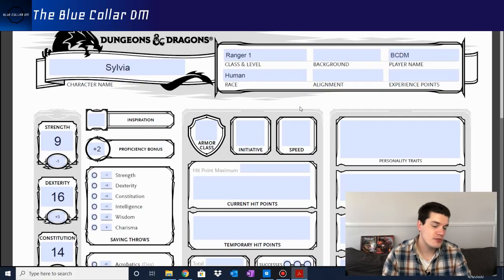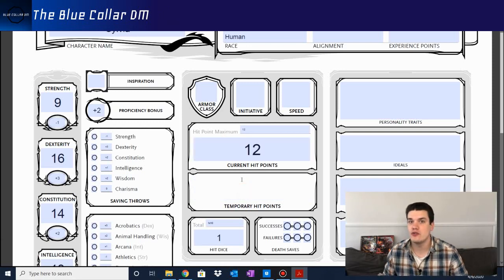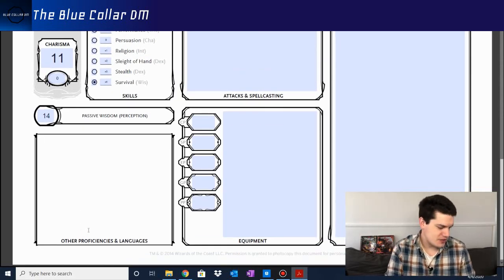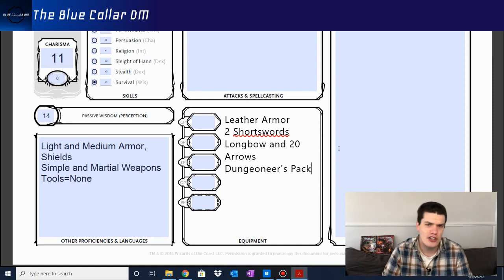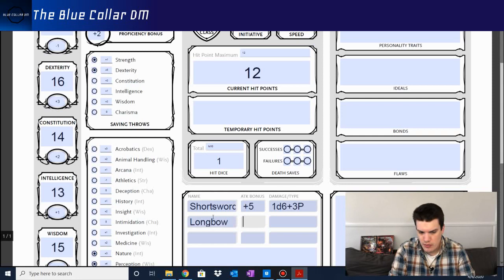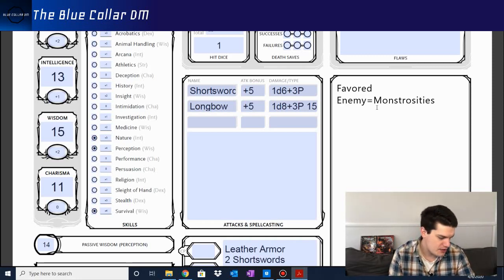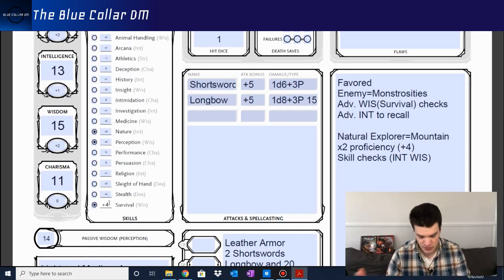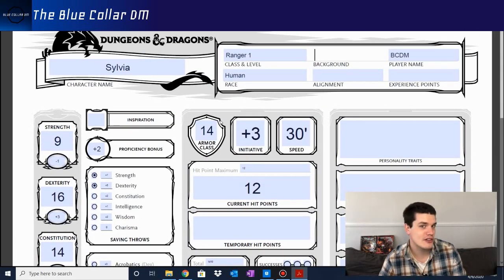The Ranger 5E - DnD 5E Guide for Beginners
Get ready for a look at the Ranger, a comprehensive breakdown and guide of the 5th Edition class from the Player’s Handbook, and welcome to the seventeenth episode of Blue Collar DM!

⏱️TIMESTAMPS⏱️
Intro to The Ranger 5E - DnD 5E Guide for Beginners- 0:00
Level 1 Character Sheet - 1:16
Ranger 5E Level 2-20 Class Breakdown - 12:59
Hunter Subclass - 19:38
Beastmaster Subclass - 24:29
Wrap-Up - 28:28

If you want to see more or get updates on future videos and other Dungeons and Dragons content, don't forget to subscribe or follow me on my other social media profiles:

d&d
d&d5e